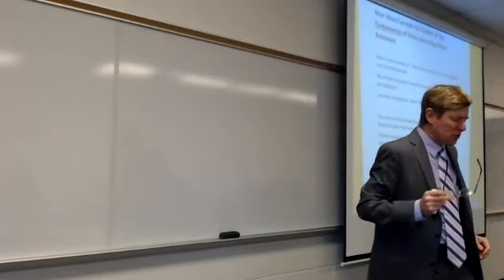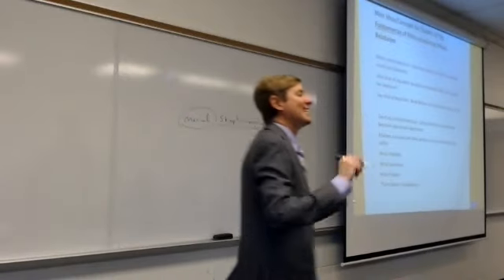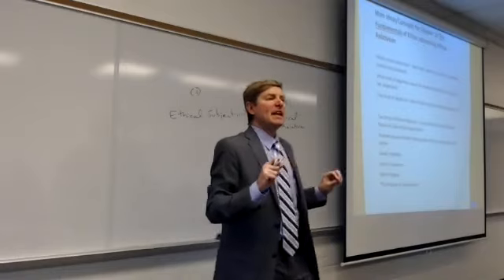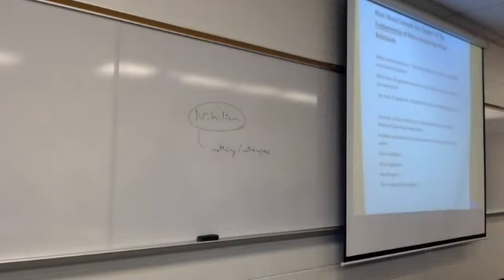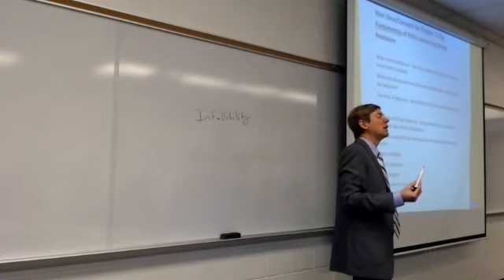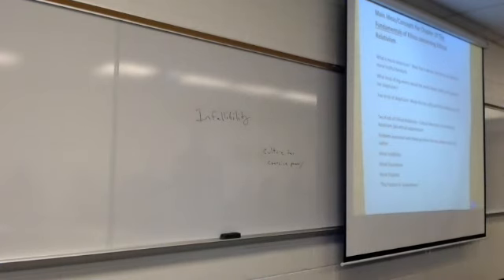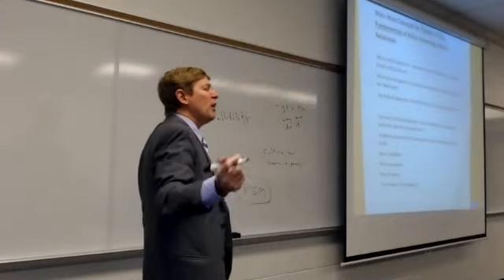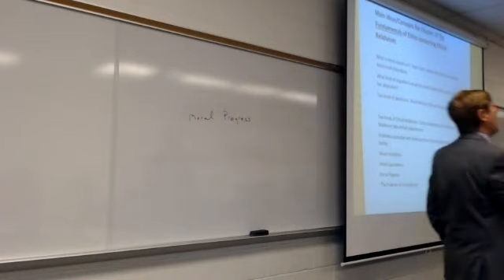Lecture on Fundamentals of Ethics Ch 19 (Relativism)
This is an in-class lecture concerning Shafer-Landau's The Fundamentals of Ethics chapter 19 that discusses Ethical Relativism and two variations (Ethical Subjectivism and Cultural Relativism).  There's some account of the textbook's critical discussion